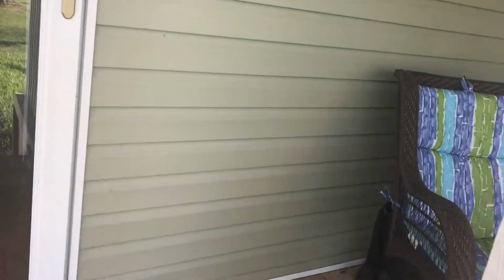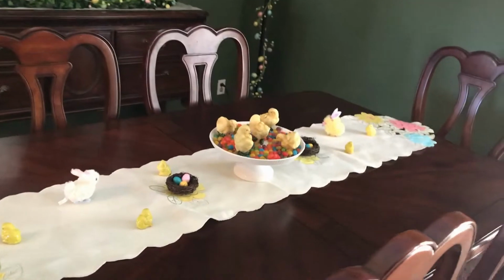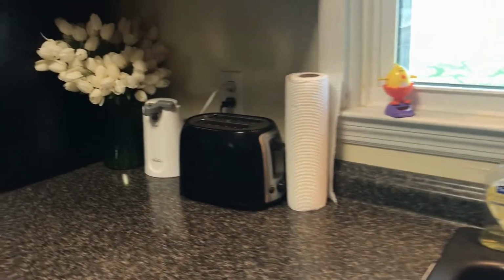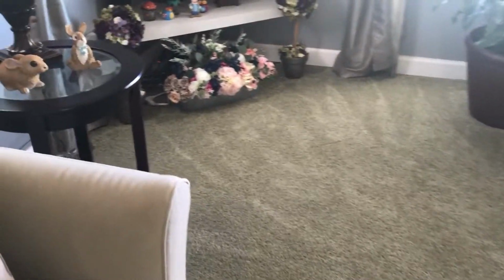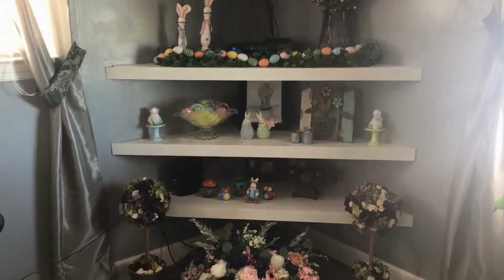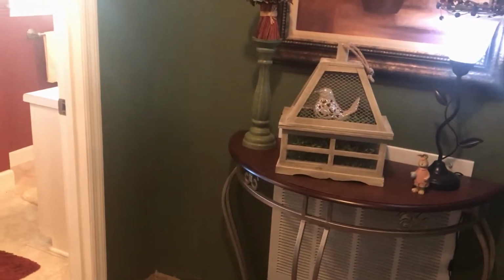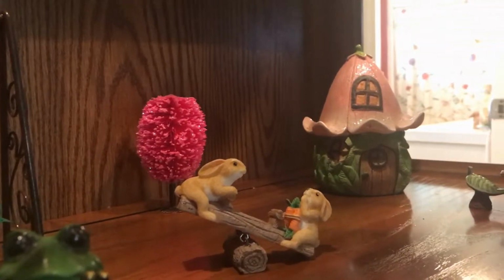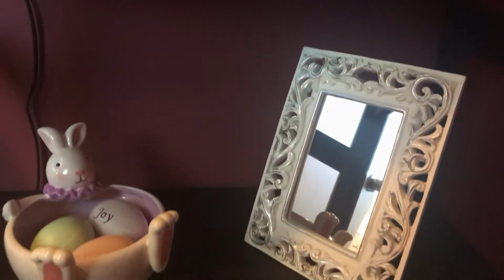How We Decorated For Easter!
I wanted to share with you our Spring/Easter décor with you all!  I will be picking the Easter decoration out and eventually add back in some more summer things in.  I hope you all had a nice Easter with your families!  :)